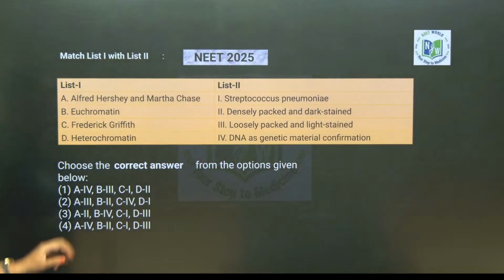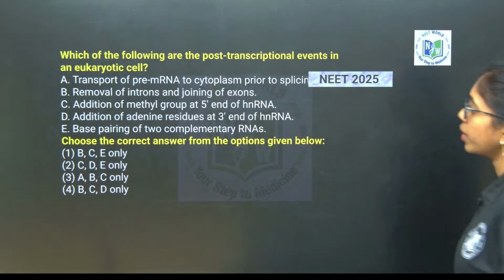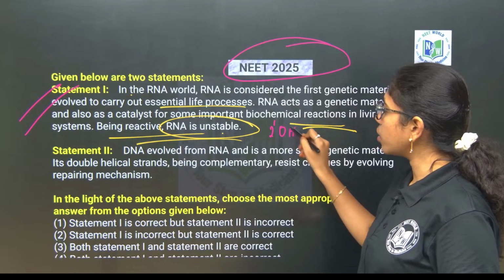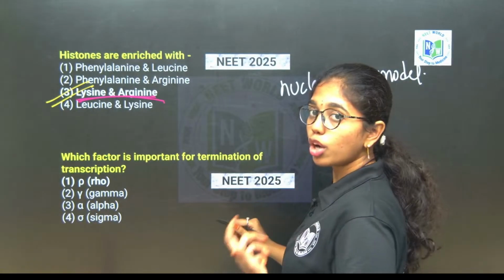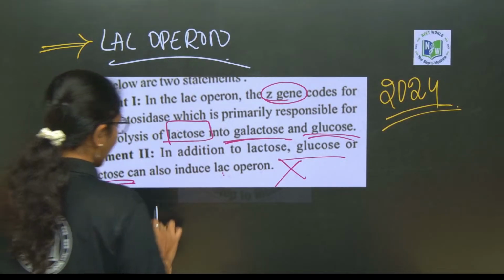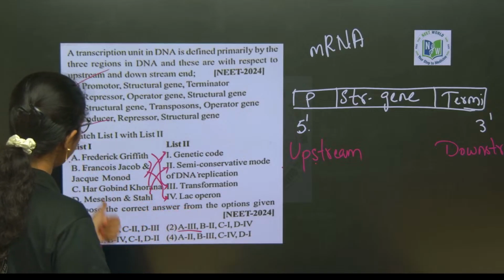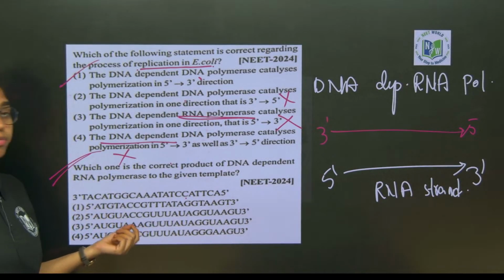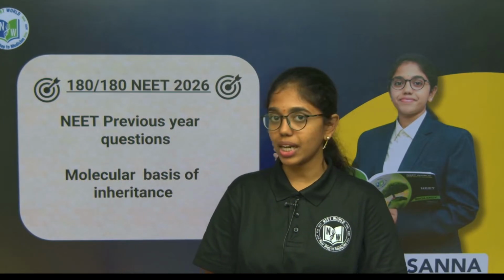Molecular Basis of Inheritance | NEET 2026 PYQs | Sai Prasanna Ma’am | NEET World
In this special NEET 2026 session, our Botany Lecturer – Sai Prasanna Ma’am, will guide you through Molecular Basis of Inheritance (Part-1) with a focus on Previous Year Questions (PYQs).

🌱 Why Learn Botany with Sai Prasanna Ma’am?
✔ Expertise in simplifying complex Botany concepts
✔ Precise explanation of NEET PYQs for 100% clarity
✔ Builds strong conceptual foundation in Plant & Molecular Biology
✔ Trusted mentor for thousands of NEET aspirants

🔬 Session Highlights:

Detailed solution of NEET Biology PYQs (Botany Section)

Molecular Basis of Inheritance explained in an exam-oriented way

Tips & strategies to avoid common mistakes

Boost your accuracy and confidence for NEET 2026

At NEET World, our mission is to make every NEET aspirant confident in Biology & Botany. With Sai Prasanna Ma’am’s guidance, you will master even the toughest Botany topics and crack NEET 2026 with flying colors. 🚀

Complete Botany & Zoology coverage

PYQ practice and detailed solutions

Mock discussions & time management strategies

Motivation and smart tips for future doctors